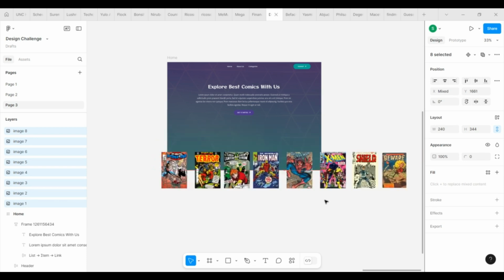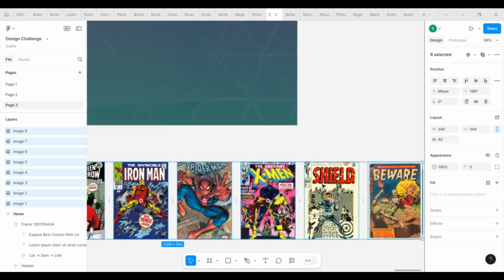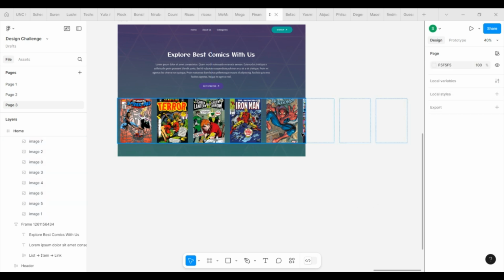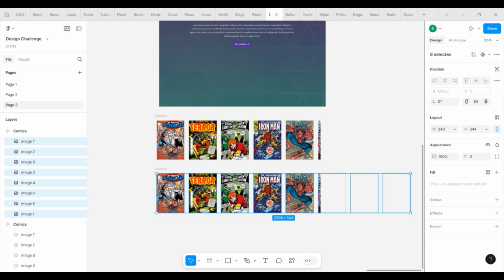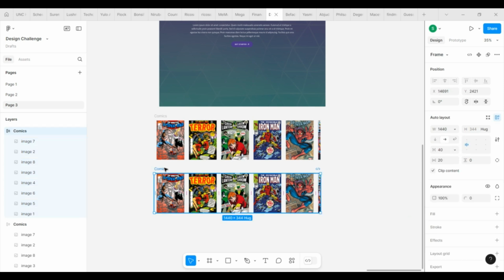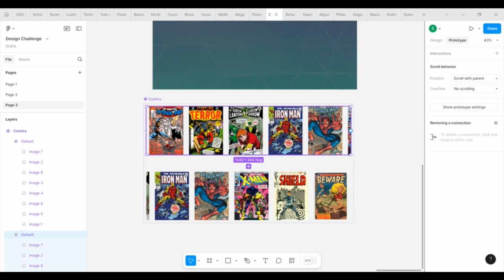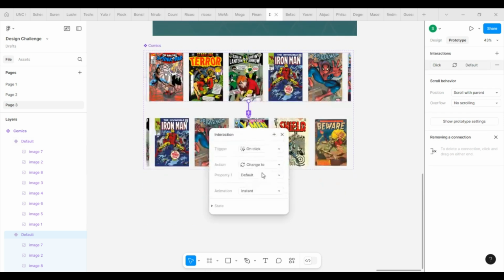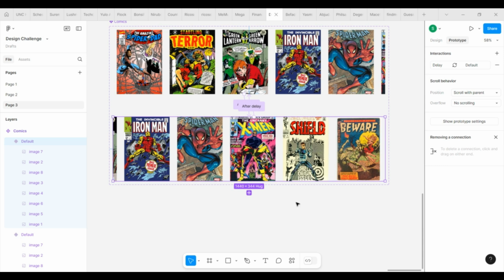Endless Auto Scroll Animation | UI UX Design Figma | Top Animations Day 18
Hi! I am here with another exciting Tutorial for beginners. Welcome to Day 18 of the Ui Ux design and animation challenge. Today, we will create an Endless Auto Scroll Animation in Figma.